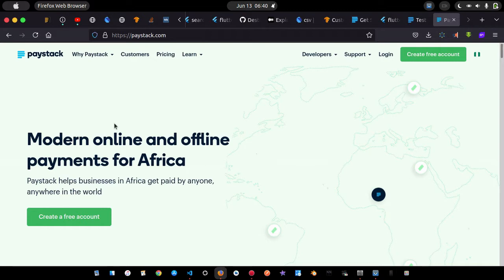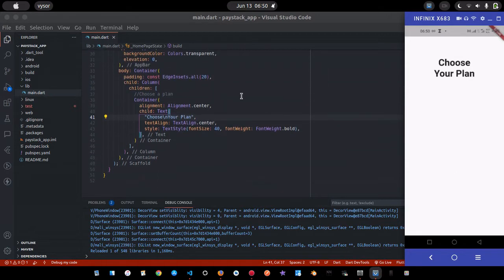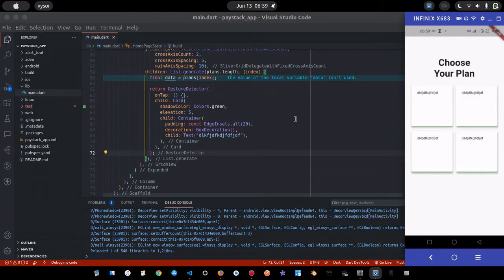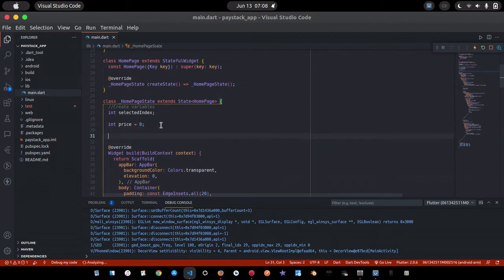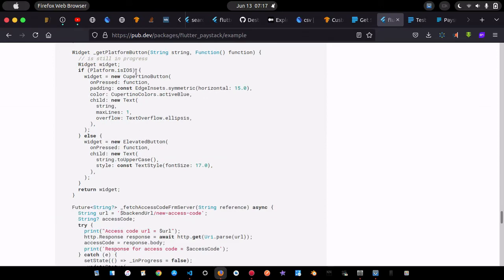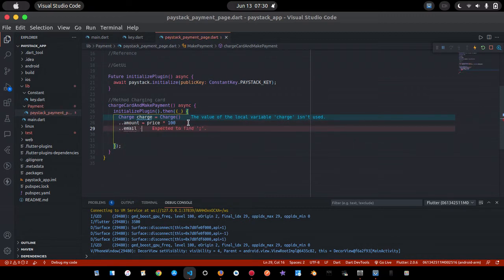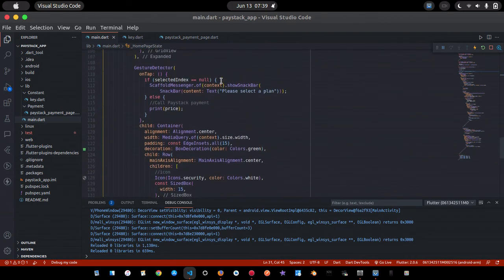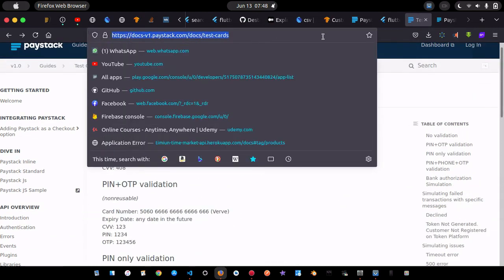Flutter: Accept Payment with Paystack Payment Gateway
Hello there! Learn how to integrate and checkout payment in flutter app using the paystack payment gateway for Africa.

Paystack helps businesses in Africa get paid by anyone, anywhere in the world